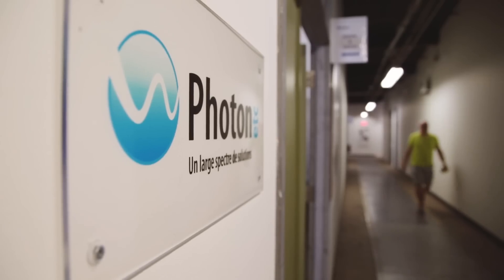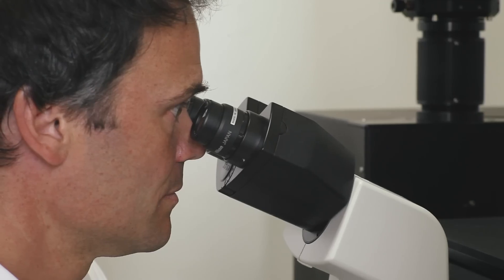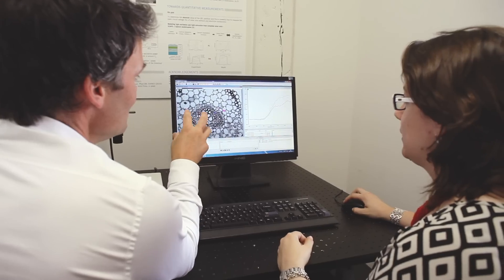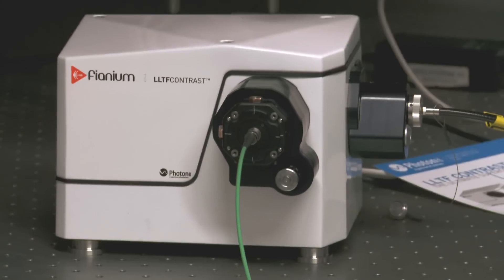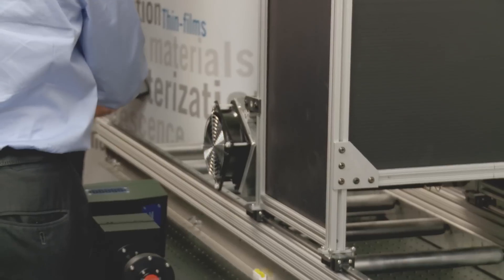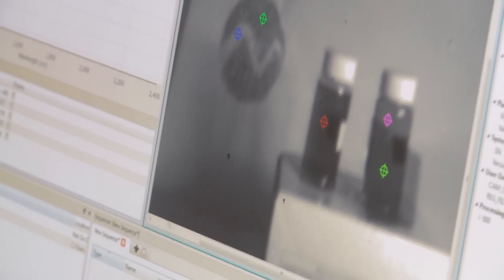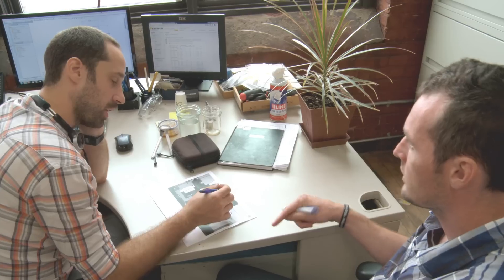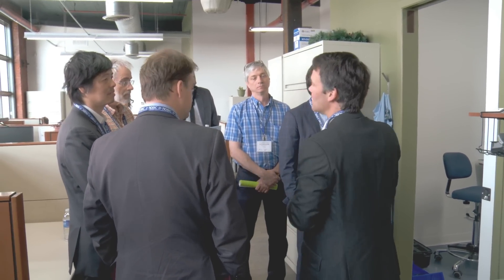Photon etc.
Photon etc. designs and builds state-of-the-art optical analysis solutions mainly based on a unique hyperspectral imaging patented technology. Its products are divided in four families: hyperspectral microscopic systems, hyperspectral widefield imagers, tunable filters and laser and infrared cameras.

The applications go from live cell imaging to solar cells and include nanotechnology development and industrial sorting.  In addition to those systems, the innovative team of Photon etc. is always ready to create custom solutions adapted to the specific needs of its clients.